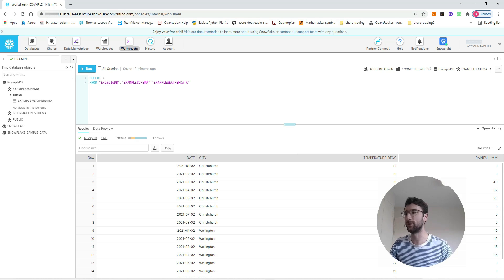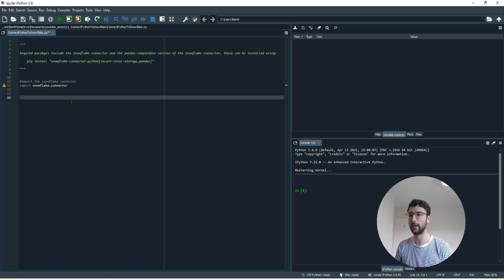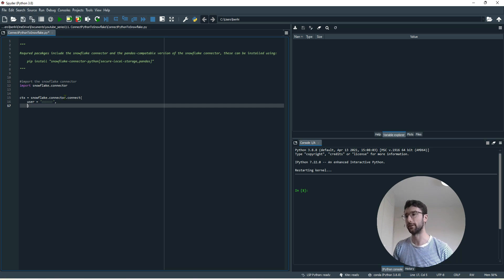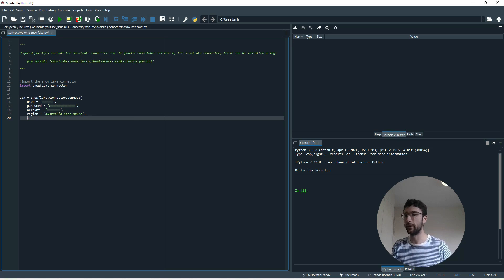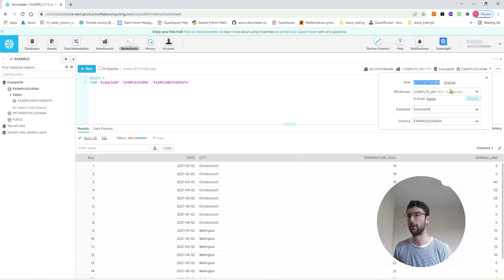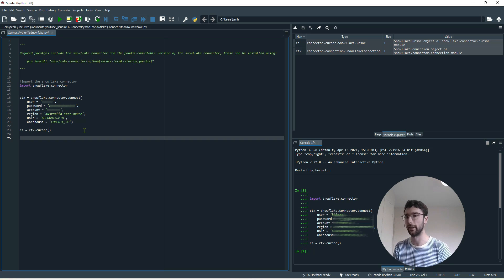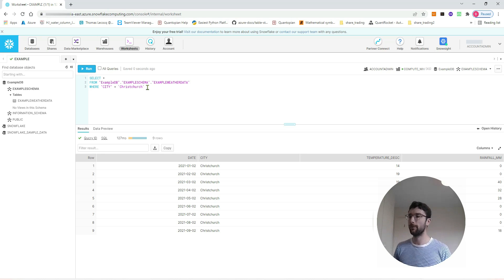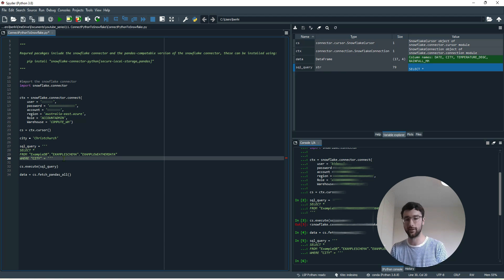Connect Python to Snowflake (with password and external authentication)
The requred pacakges include the snowflake connector and the pandas-compatable version of the snowflake connector, these can be installed using:

pip install "snowflake-connector-python[secure-local-storage,pandas]"

For more code examples and further instructions, head to the DotPi webpage for connecting Python to Snowflake

The code used in this video is pasted below

import the snowflake connector
import snowflake.connector

open a database connection
ctx = snowflake.connector.connect(
    user = USERNAME
    password = PASSWORD
    account= ACCOUNT
    region = REGION
    Role =  ROLE (Optional)
    Warehouse =  WAREHOUSE (Optional)

create a cursor object
cs = ctx.cursor()

city = 'Christchurch'

sql_query = '''
    SELECT *
    FROM "ExampleDB"."EXAMPLESCHEMA"."EXAMPLEWEATHERDATA"
    WHERE "CITY" = ''' + "'" + city + "'"

cs.execute(sql_query)

convert the data to a pandas dataframe
data_df = cs.fetch_pandas_all()